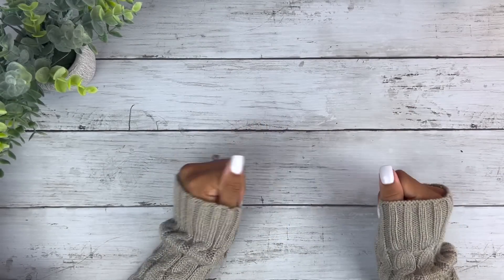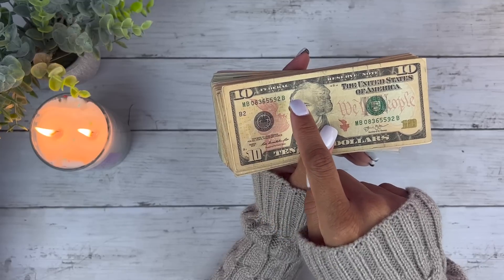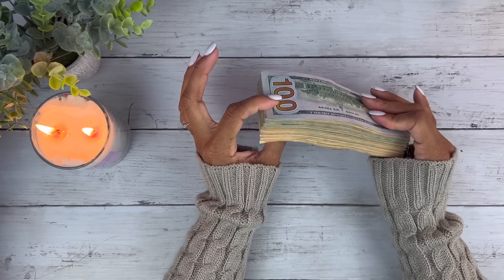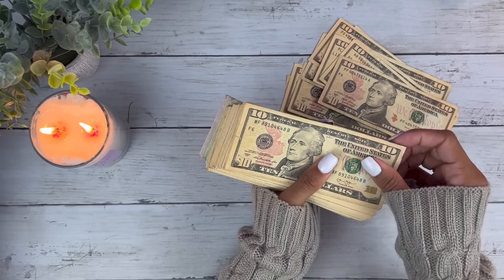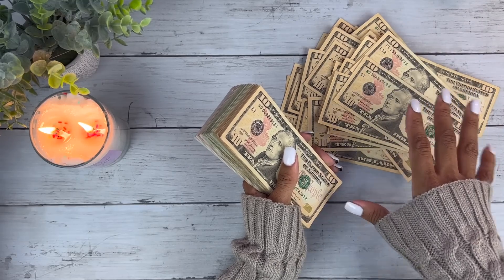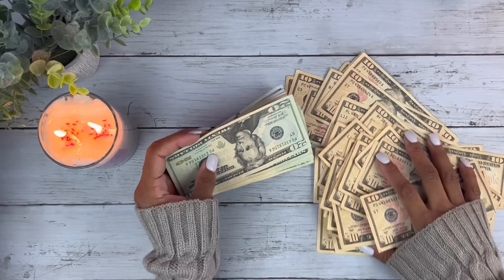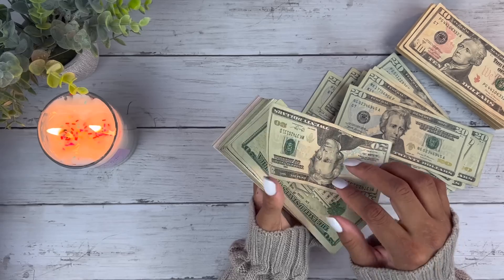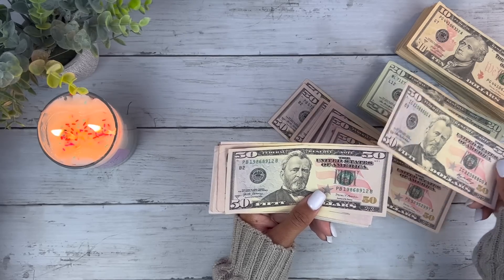MONEY COUNT | BANK STRAP HUNTNG | CHAT WITH ME | WHAT ARE STAR NOTES | SMALL BUSINESS | BUDGETING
Code: BLACKNBLUE10

Code: BLACKNBLUE

Code: BlackNBlue25

💙Fetch App:
Code: 48FU5

Code: H15